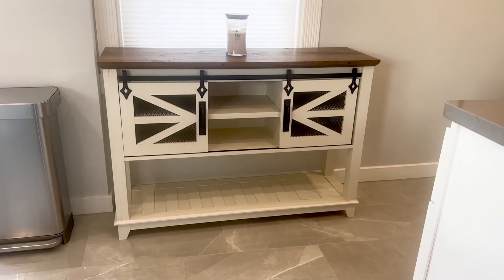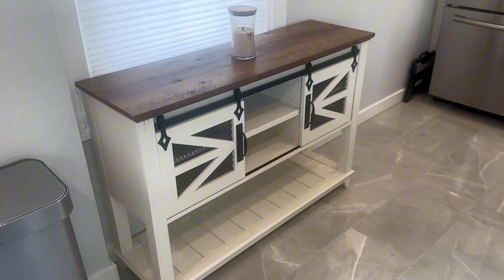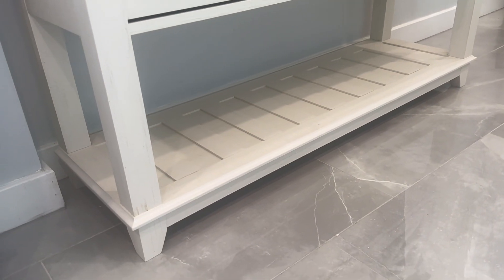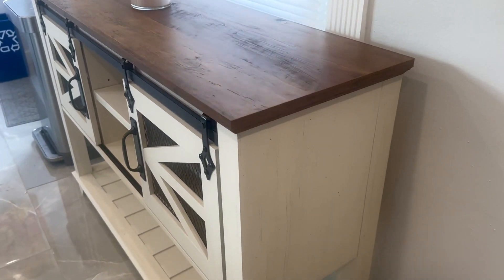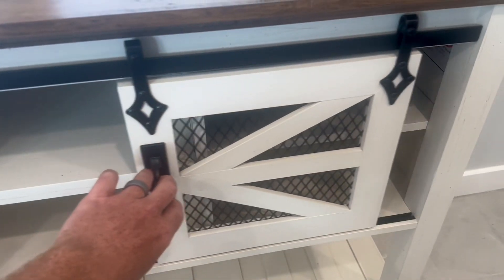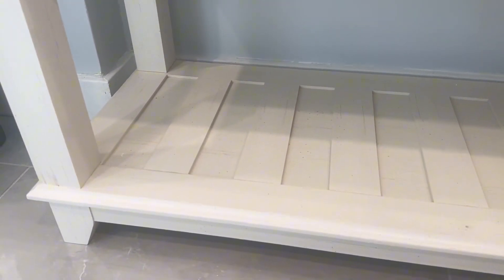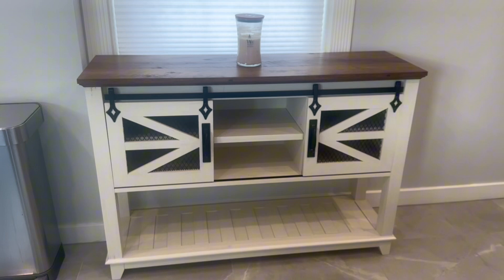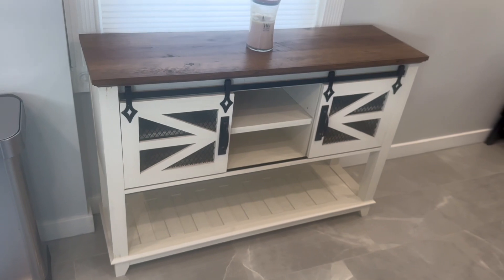What you should know about the OKD Farmhouse Entryway Table (Amazon Furniture Find)